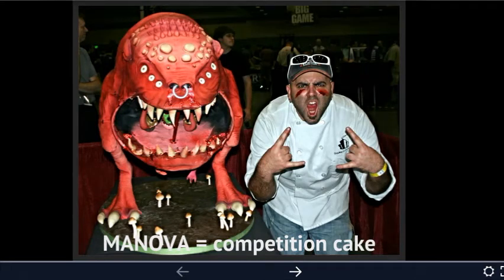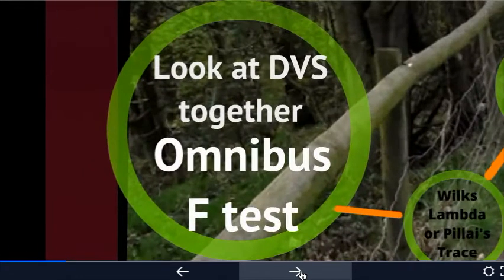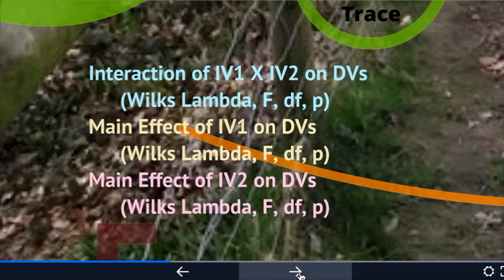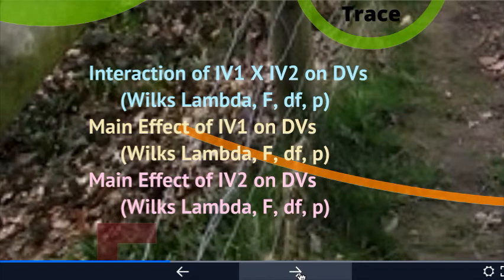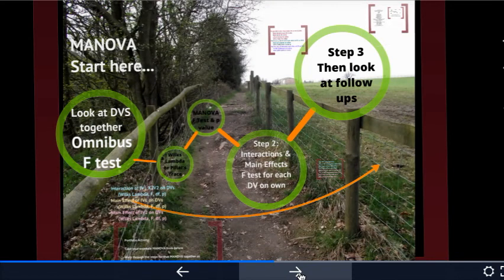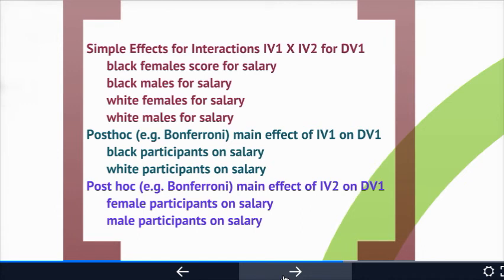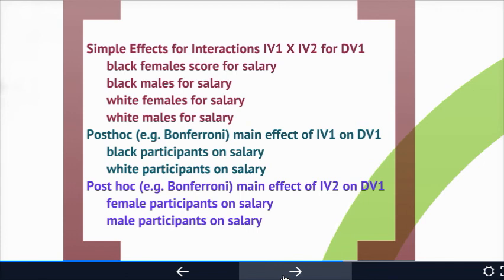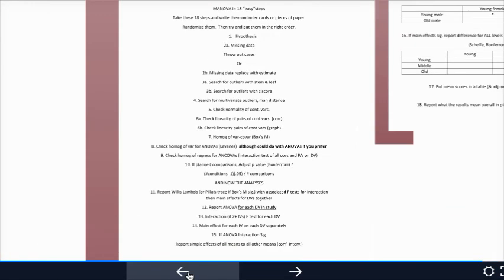MANOVAmaineffectsandinteracctions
MANOVA main effects and interactions.  Dr. Jennifer Ripley, Ph.D. Regent University.  Steps to take from Omnibus F test to follow up ANOVA to simple effects or post hoc analyses